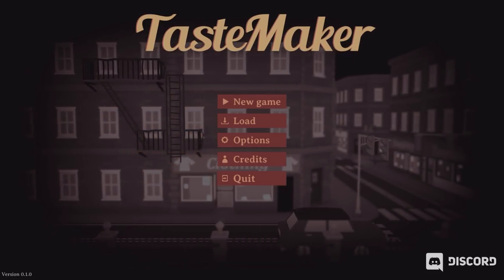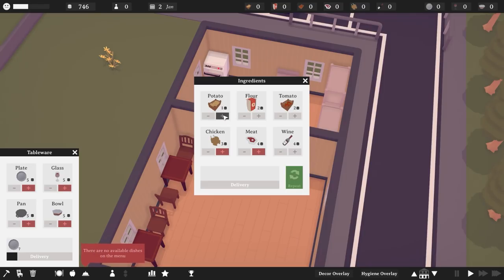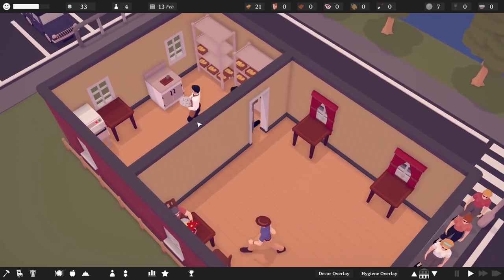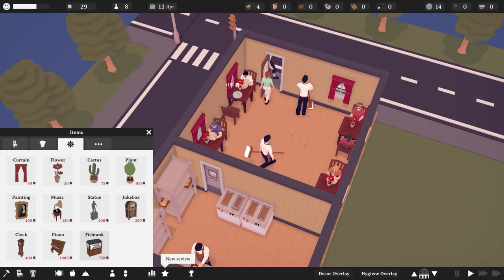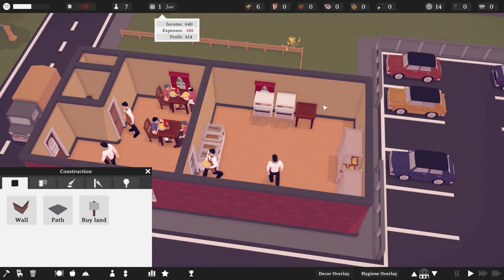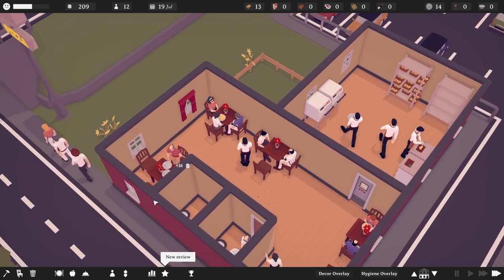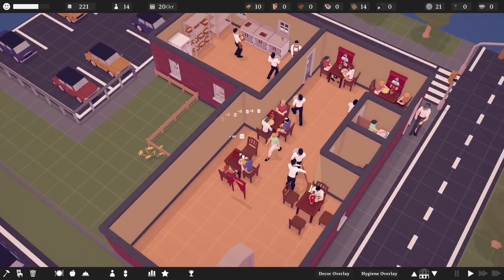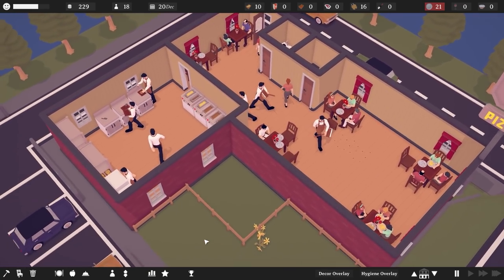Lord of the Fries | TasteMaker: Restaurant Simulator #1 - Let's Play / Gameplay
Beverage obtained so let's play TasteMaker: Restaurant Simulator.

TasteMaker is a restaurant tycoon/simulator game. It puts you in charge of making your restaurant the best dining destination in town. Build and decorate, manage staff, keep your facilities clean, serve delicious food and more.

Build:
You start with a small, empty plot of land. You'll need to build your restaurant from the ground up by placing walls, doors and windows. Once you have that hard-earned cash, you can buy more land and grow your restaurant.

Decorate:
Guests want more than just good food - they care about your restaurant decor too. Make sure your restaurant is well decorated to keep them happy.

Hygiene:
When you don't clean your restaurant, it will get dirty. This will attract rats. Guests won't be happy to see rats, so it's probably a good idea to keep your restaurant clean.

Menu:
Creating a menu seems simple, but a poorly thought-out menu is the death of many restaurants. Pick your dishes carefully and make sure they are the right price.